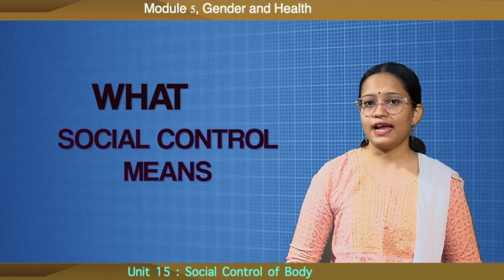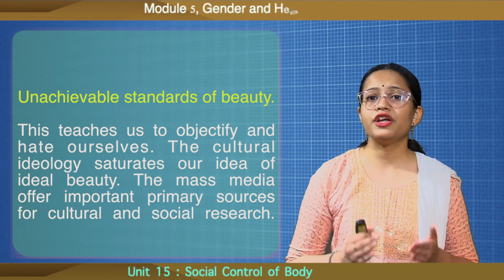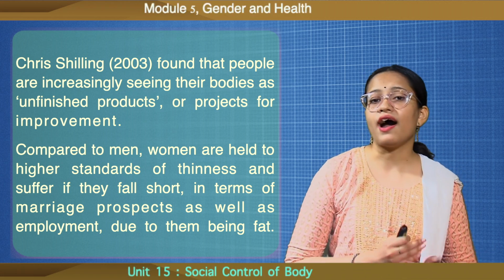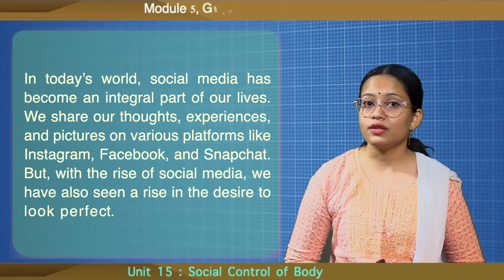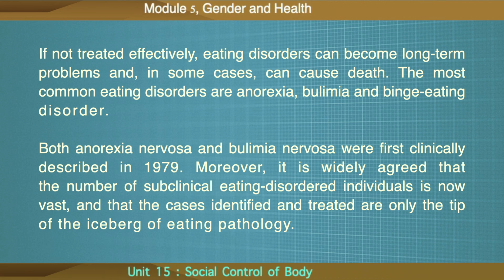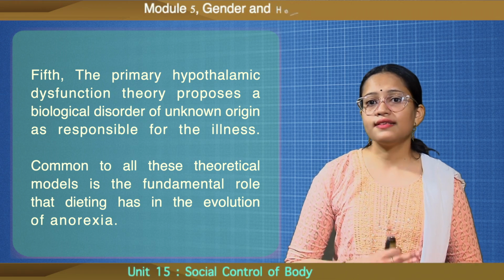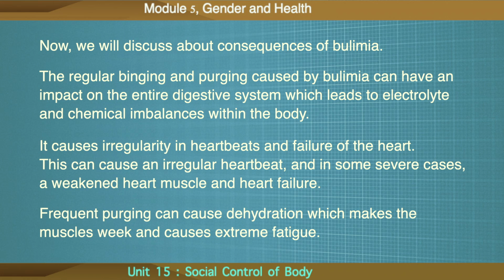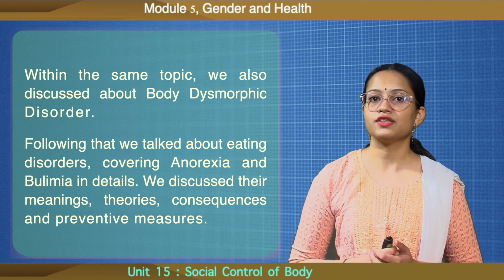Module 5, Unit 15, Social Control of Body